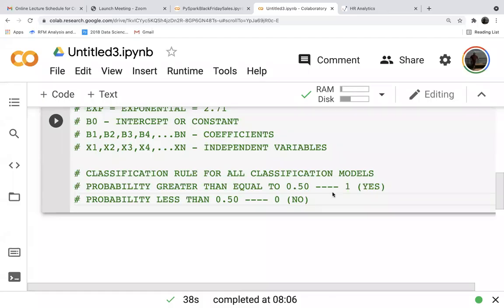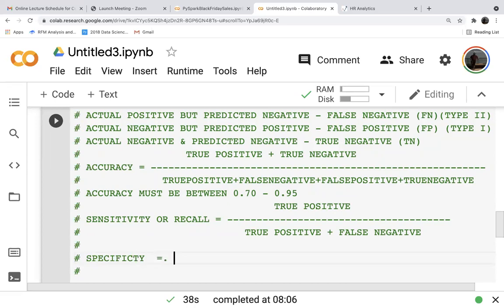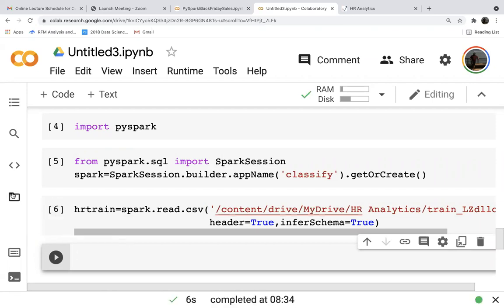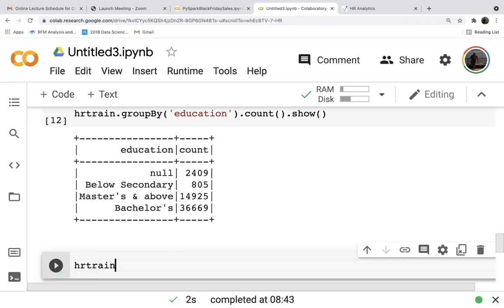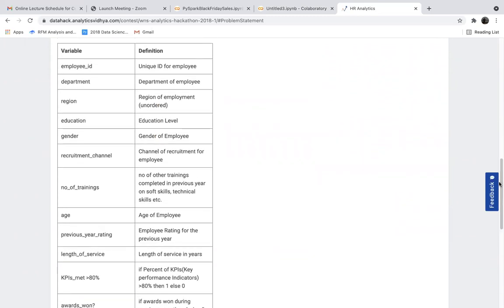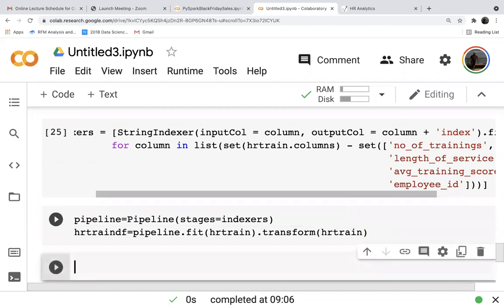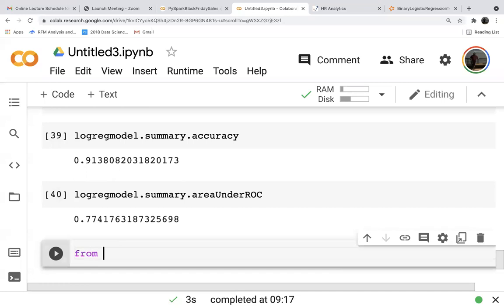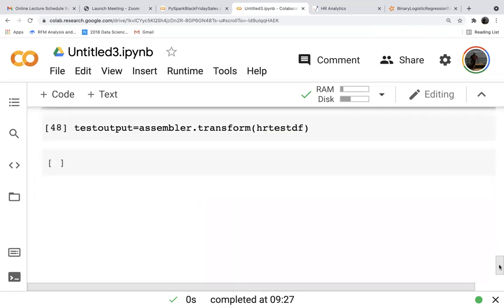PySpark Missing Value Imputation Binary Logistic Regression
Apache Spark using Python - Missing Value Imputation - Classification Model - Binary Logistic Regression